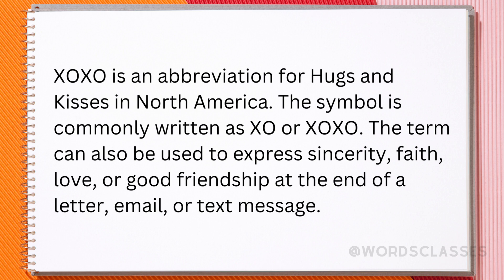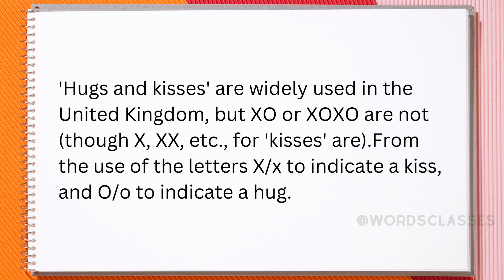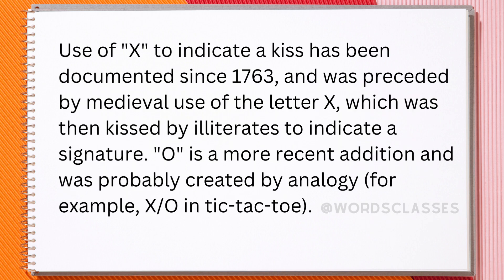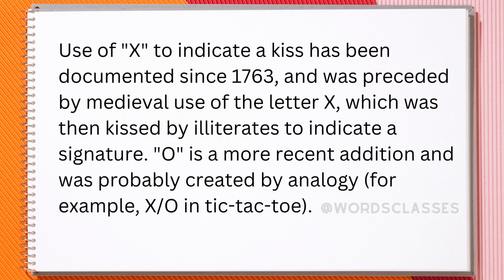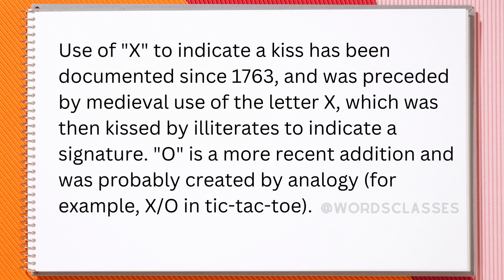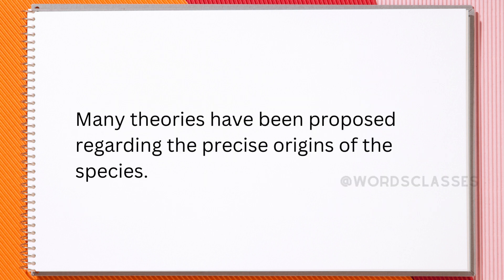Meaning Xoxo | Word pronounce | English Speaking Practice | WordsClasses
The objective is to speak English fluently and confidently, our English lesson programmes are a wonderful fit for you. Easy-to-follow lesson style covering themes such as English Grammar, Pronunciation, Conversation practice, and Vocabulary helps you master all the English abilities required to speak successfully. We believe in the method of language learning. You can only acquire the language, similarly, you learned your mother tongue.

A focused platform in the education and career space for study tips, learning English, scholarships, study abroad, education and career advice.

That helps you to enhance your vocabulary & conversation skills.

Because they employ basic words, many pupils believe their English is awful. Most people use "rich" to describe someone who is wealthy. To seem more sophisticated, use rich, affluent, and loaded. This lesson teaches alternatives to common adjectives.

Improving your vocabulary is the first step in learning English. Simple words help you seem more professional and sophisticated in English.

About : Objective is to speak English fluently and confidently, our English lesson programmes are a wonderful fit for you. English Grammar, Pronunciation, Conversation practise, Vocabulary help you master all the English abilities required to speak successfully.